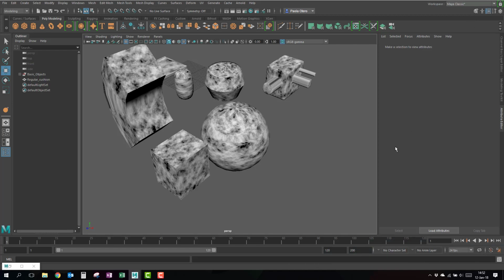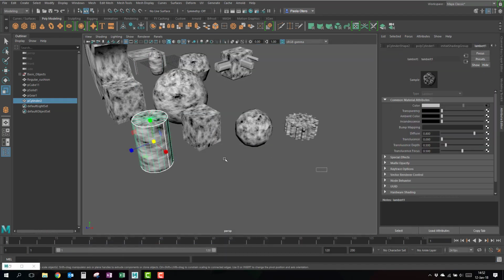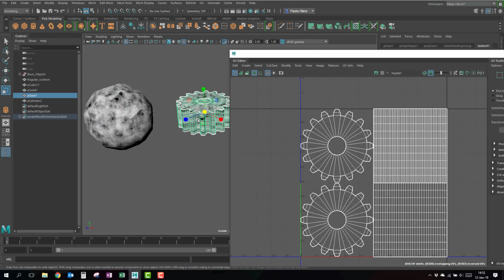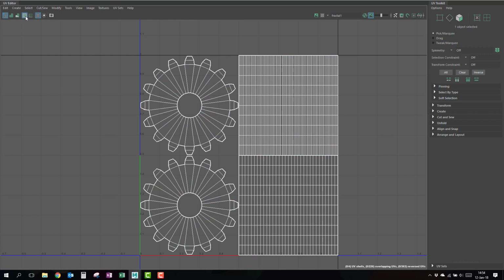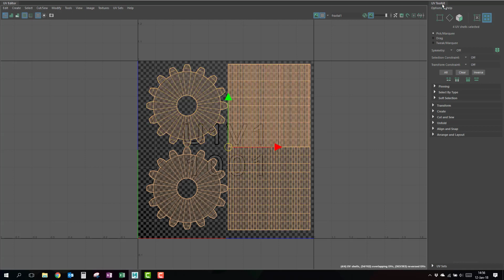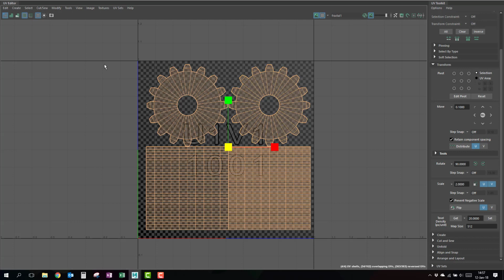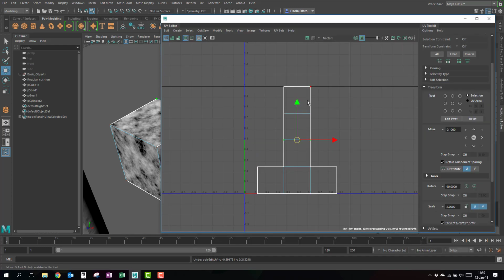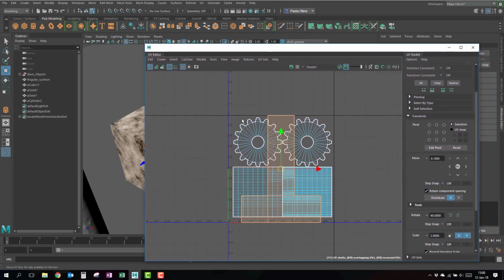UV Editor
Maya 2018
UVs
UV Shell
Seams